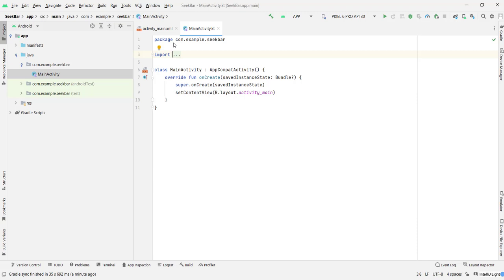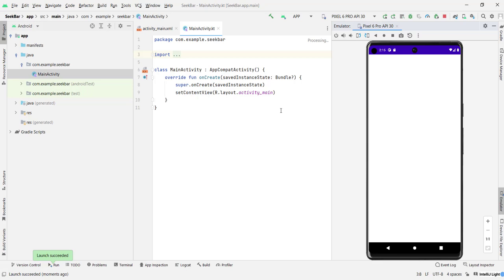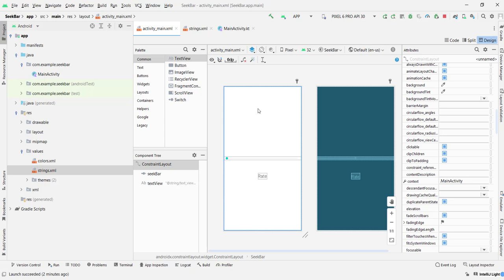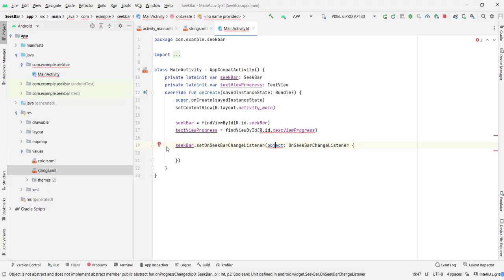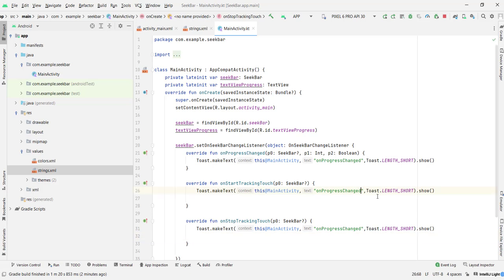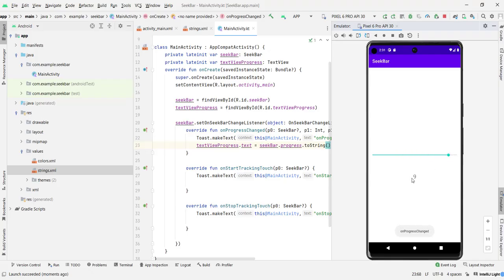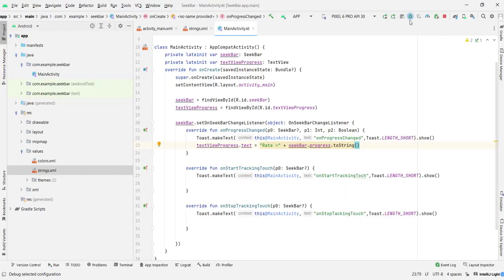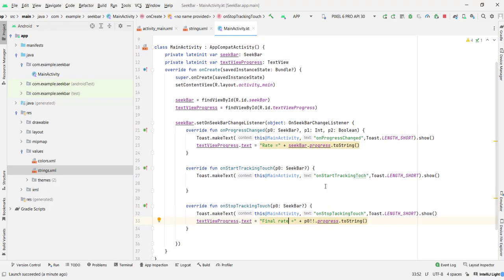What is SeekBar in Android?